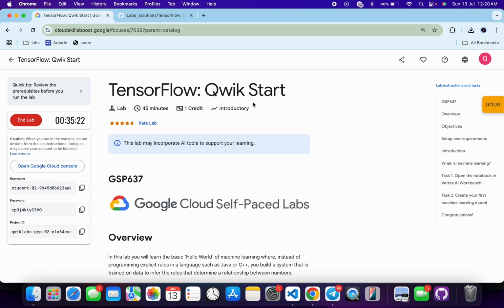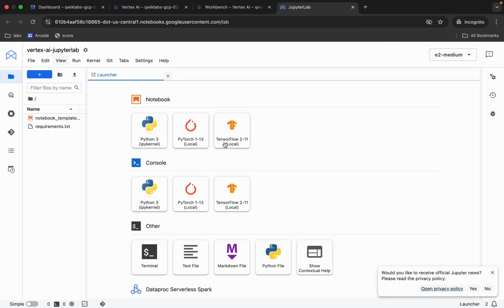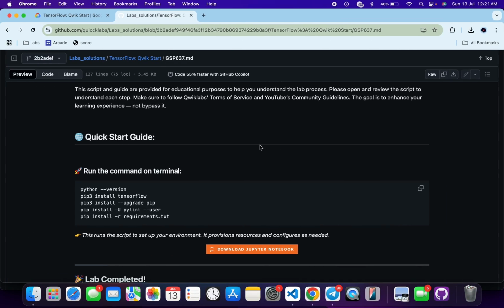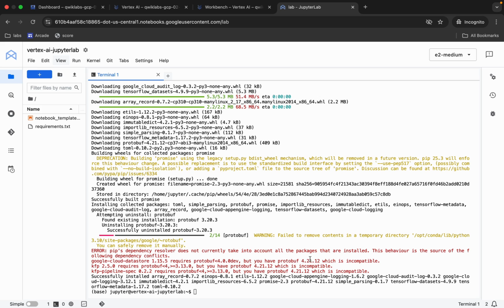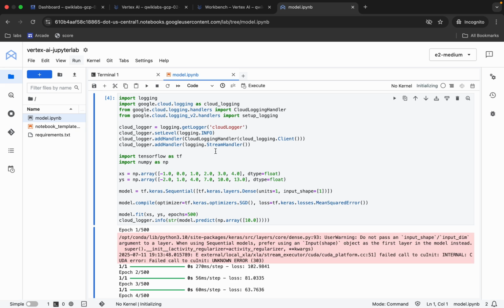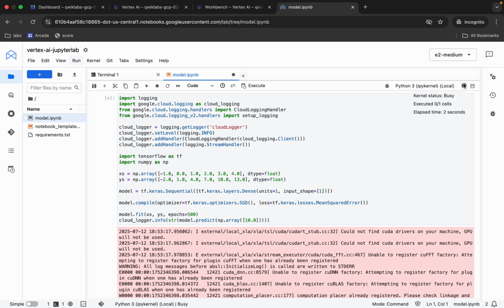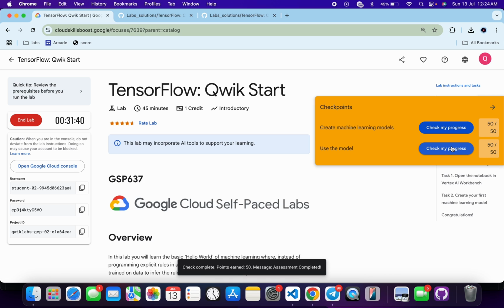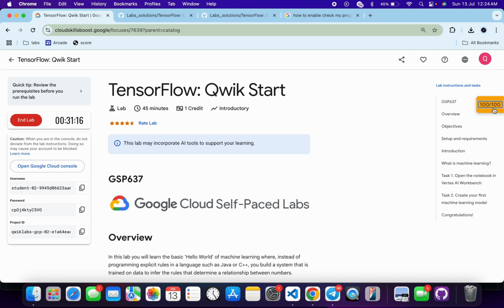[2025] TensorFlow: Qwik Start| qwiklabs | GSP637 | [With Explanation🗣️]